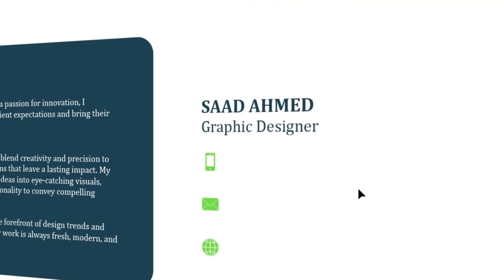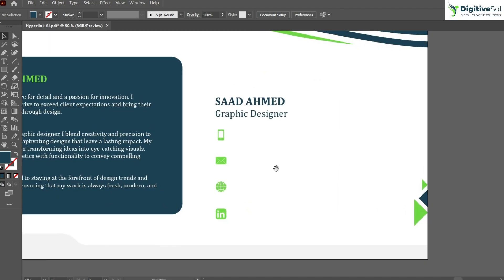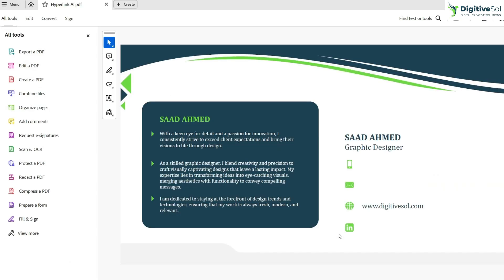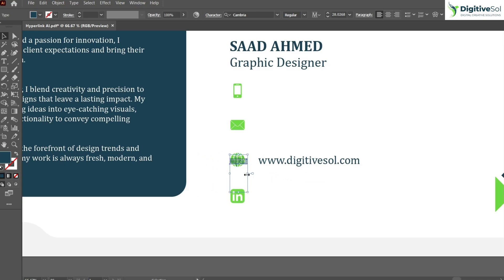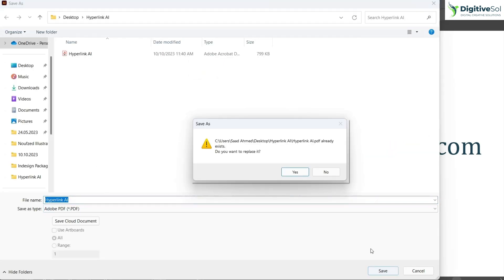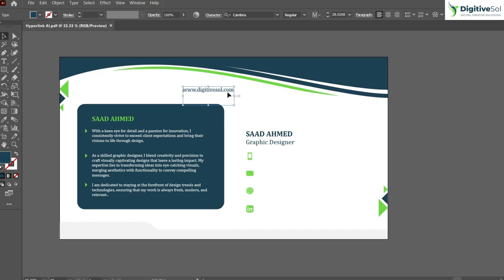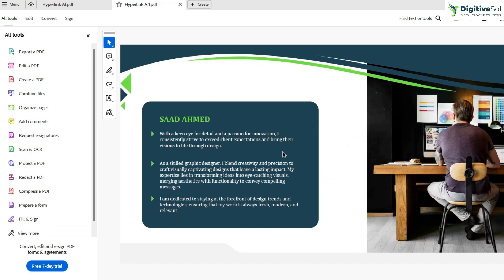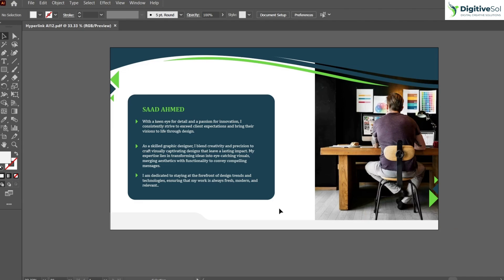Create Hyperlink in Illustrator | How to Add Hyperlink in PDF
In this video, I'll show you how to add a hyperlink in a PDF in Illustrator. If you're looking to add a hyperlink to a PDF in Illustrator, then this video is for you! By following these steps, you'll be able to easily add a hyperlink to any part of your PDF document. With this knowledge, you'll be able to easily link to different sections of your document, making it easier for your visitors to navigate.

TIME STAMPS:
0:52 Adding Hyperlink to Text
1:36 Adding Hyperlink to Icon
2:51 Adding Hyperlink to Image